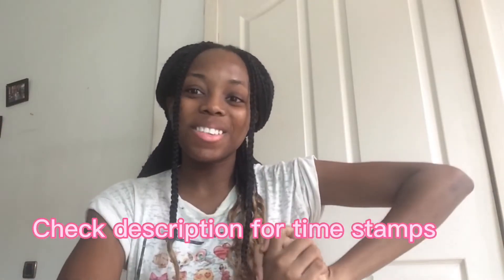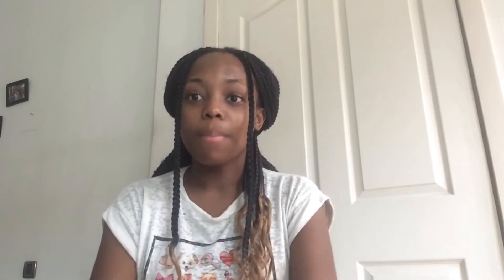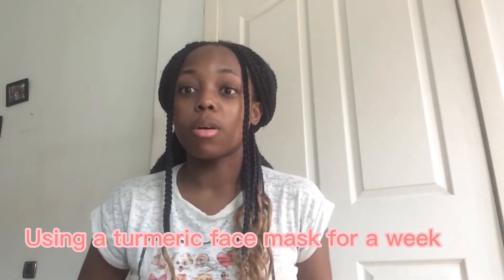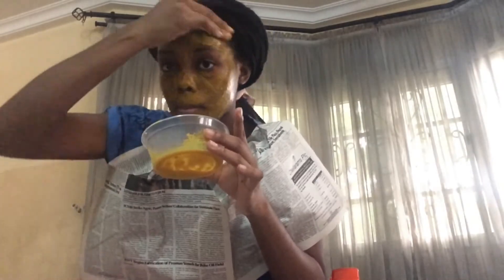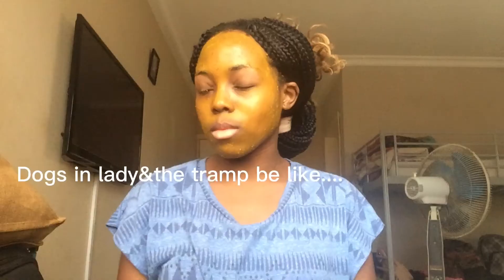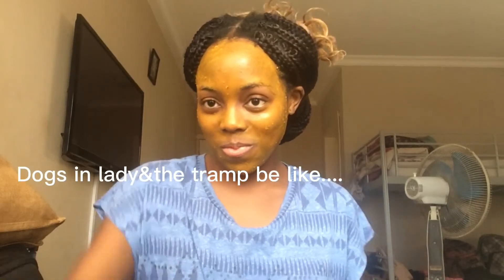I TRIED A TURMERIC MASK EVERYDAY FOR ONE WEEK AND THIS HAPPENED|TURMERIC FACE MASK CLEARED MY SKIN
00:27 - How to make a turmeric face mask
00:51- Before pictures
00:58 - Sunday: applying the turmeric face mask
01:59 - Sunday :taking off the turmeric face mask
02:51 - Tuesday: applying turmeric face mask
03:07 - Turmeric face mask makes me look like the Lorax
03:36 - Turmeric face mask tightens your skin
03:46 - Removing the turmeric face mask
04:29 - Results from turmeric face mask
04:47 - Thursday: applying turmeric face mask
05:30 - Girls trip to Miami horror story, Storytime
06:14 -Thursday : removing turmeric face mask
07:33- Eating candy causes acne
08:15- Saturday: Applying Turmeric face mask
08:17- Dogs in lady and tramp be like
09:05- Removing turmeric face mask
09:30- Results from turmeric face mask

In today's video I TRIED A TURMERIC MASK EVERYDAY FOR ONE WEEK AND THIS HAPPENED, I showed how the TURMERIC FACE MASK CLEARED MY SKIN and an easy DIY home remedy to get NATURALLY CLEAR SKIN AND FADE DARK SPOTS.
So,if you enjoyed this video make sure to smash that thumbs up button,comment down below what your favourite part of the video was,thank you so much for watching and I hope to see you in the next video.

Instagram:ruthagidee9766(at the top left hand corner of the video)

FAQ?
What's your name?Ruth
How old are you? I'm an 18 year old (first year in uni)
Nationality?Nigerian😁

OMG You made it all the way down here ILYSMMMM❤️😍!